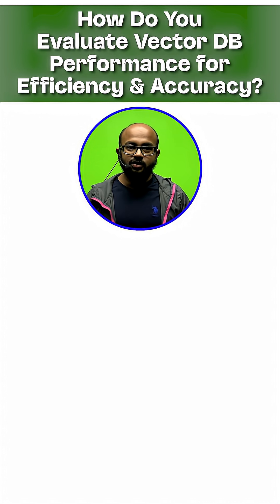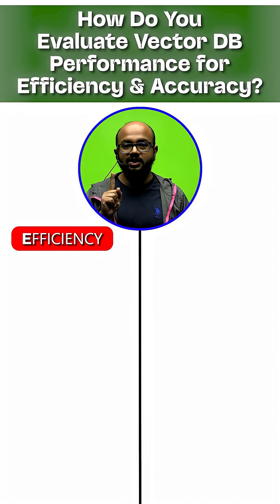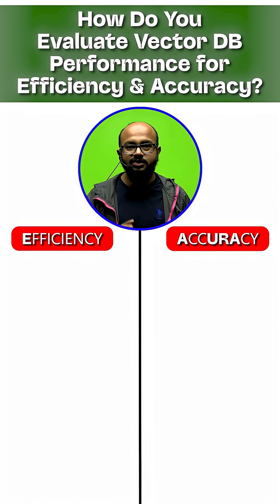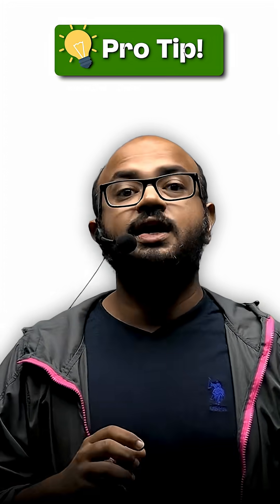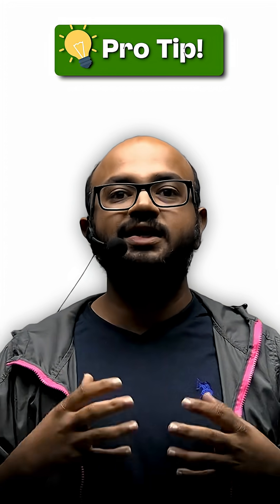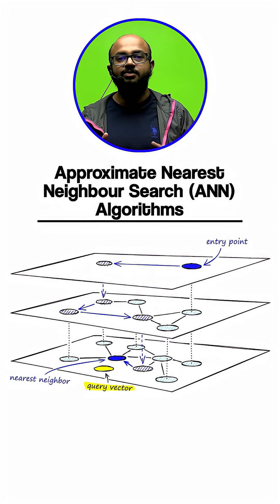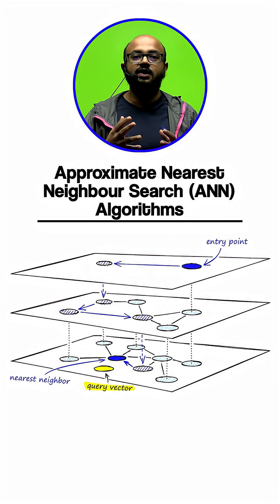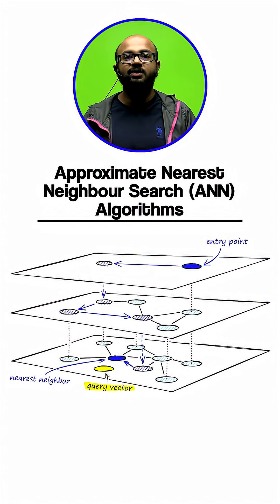How do you evaluate vector database performance for efficiency & accuracy?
To evaluate the efficiency and accuracy of a vector database, focus on metrics like query latency, throughput (queries per second), recall and precision (retrieval accuracy), index construction time, insertion speed, and storage efficiency. Benchmarking tools such as ANN Benchmark and VectorDBBench are used to systematically test these aspects on real datasets. Start by measuring insertion performance (capacity and speed), then analyze query performance using metrics like latency (including P99 latency for user experience), throughput for high concurrency, and recall rate to assess the accuracy of nearest neighbor searches. For comprehensive evaluation, integrate scenarios that reflect real-world workloads and track resource usage including memory, CPU, and storage to ensure scalability. Balancing fast response times with high retrieval accuracy is key for optimizing performance in production environments.